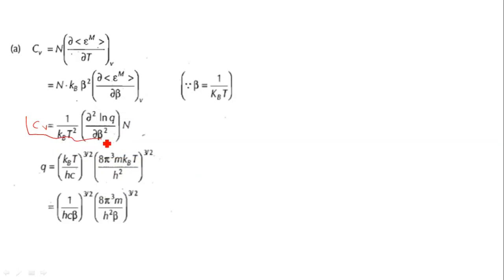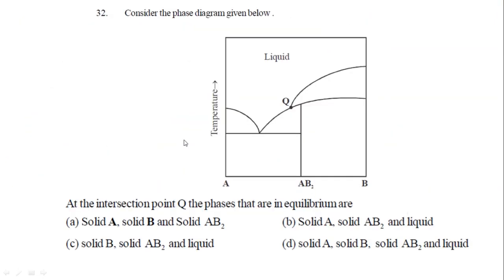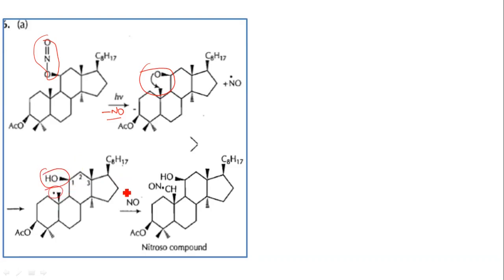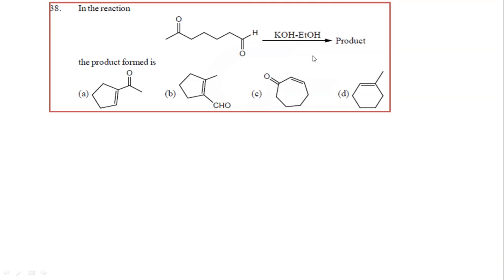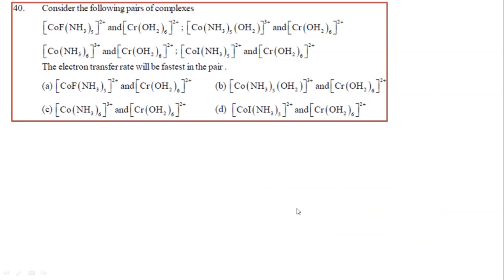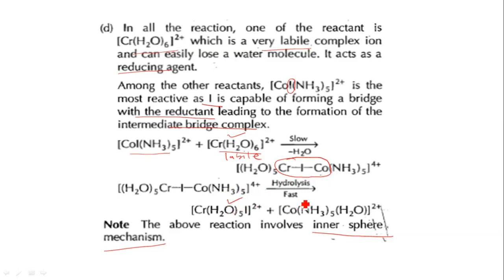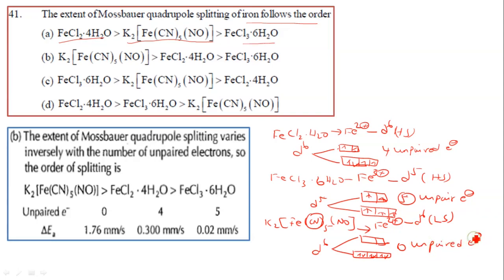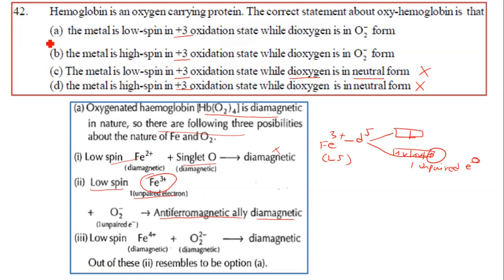gate 2012 chemistry || Detailed answer || Part 3 || CSIR,SET,TRB,JEE,NEET PREPARATION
2012,
quantum chemistry,
solid state,
chemistry